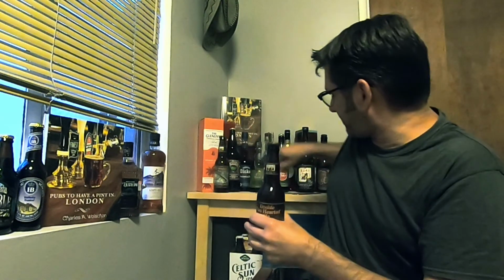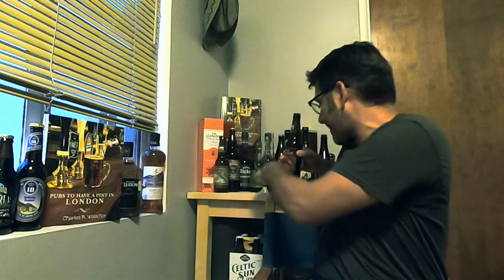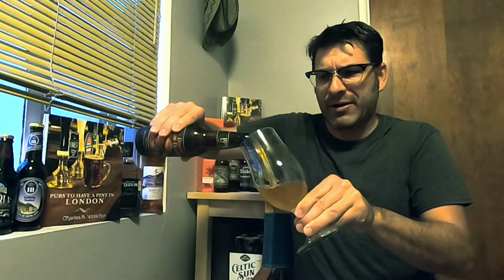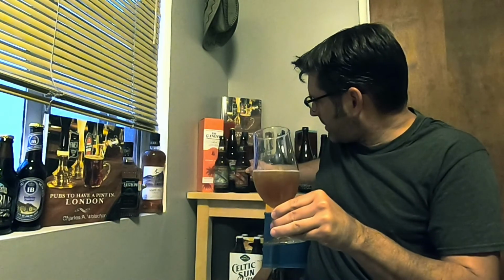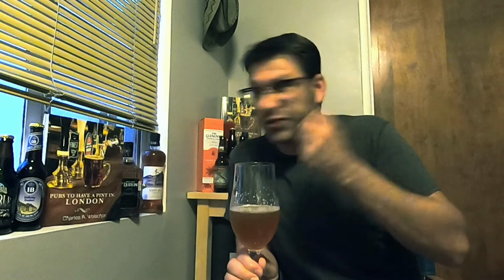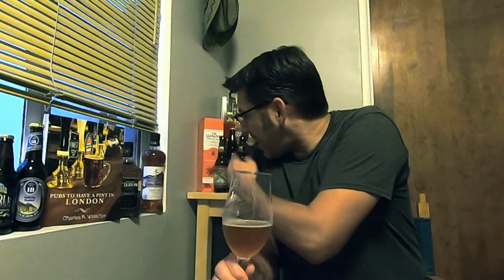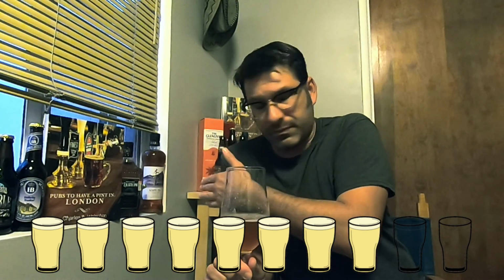The Booze Geek - Ep. #002 - Bell's Brewing: Double Two Hearted Ale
In this episode, we taste, review, and rate, from Bell's Brewing in Comstock, Michigan, their Double Two Hearted Ale. This rare-release beer is only released 1 month out of the year, August. It has double the amount of fun that its cousin, the Two Hearted Ale, has.